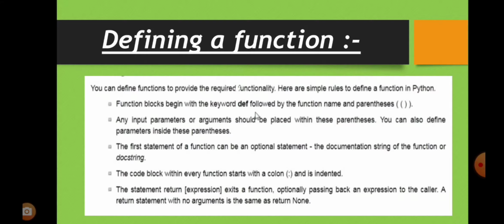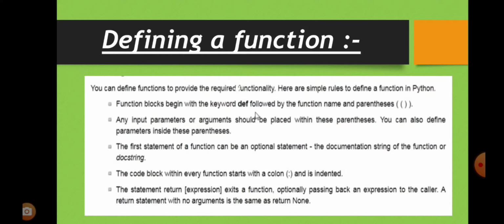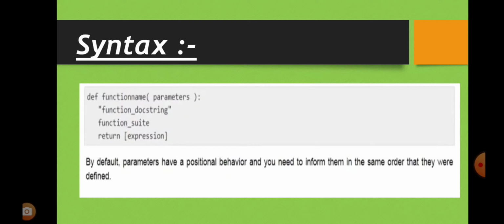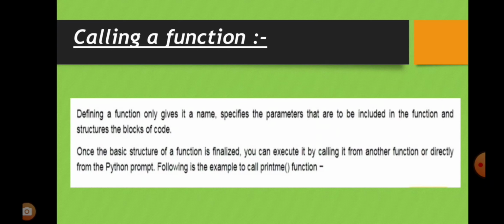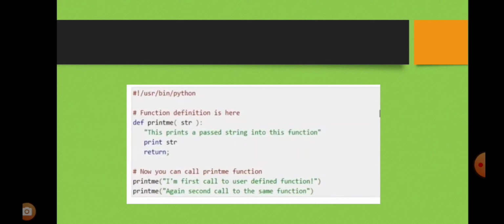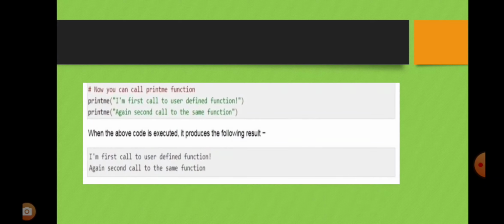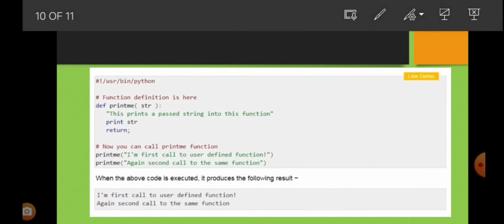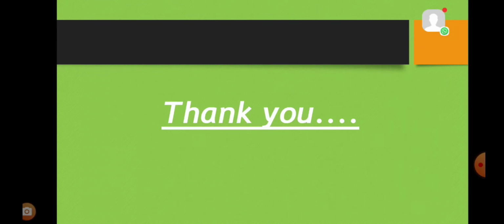User defined functions